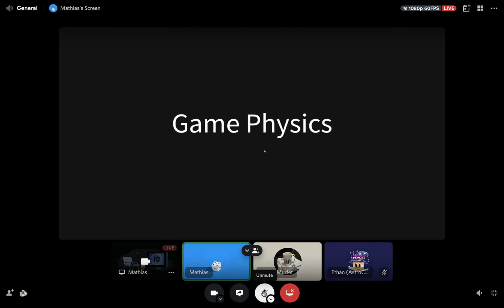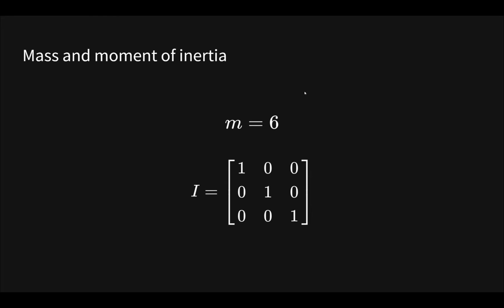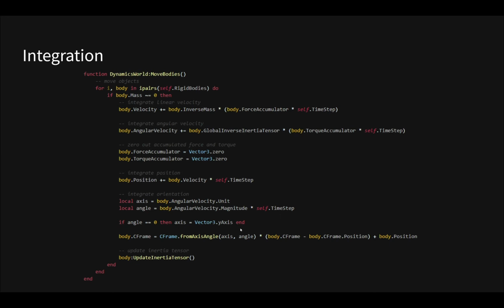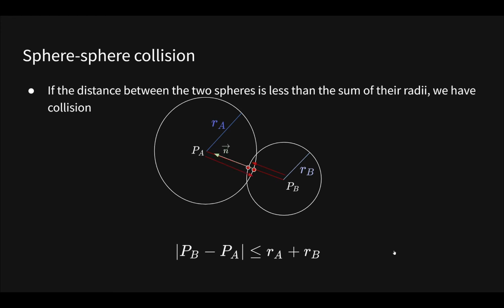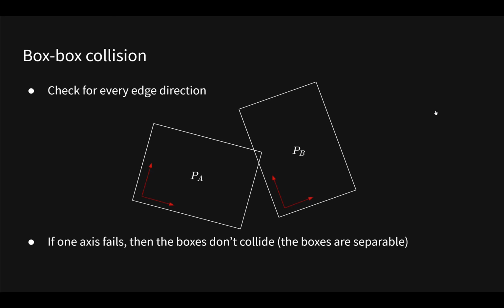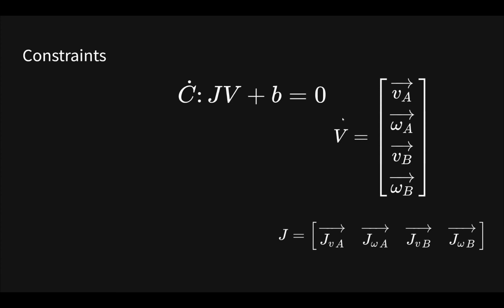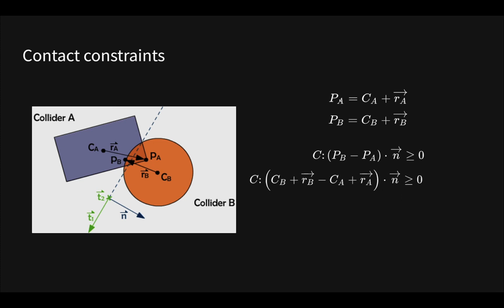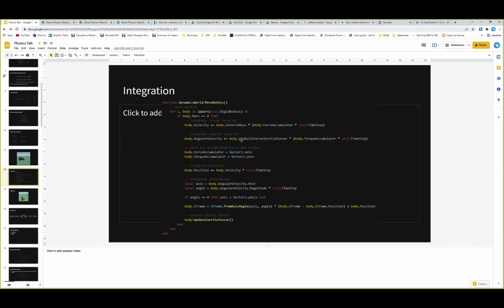Code - Seminar 13 - Mathias (@draainhp) on simulating physics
Mathias gives an introduction to simulating physical contact forces for 3D objects, within Roblox. This involves a discussion of the simulation loop, detecting collisions in 2D and 3D, imposing constraints and the subtleties involved in doing that continuously, and a discussion of how to end the world with mad properties of rotational inertia.